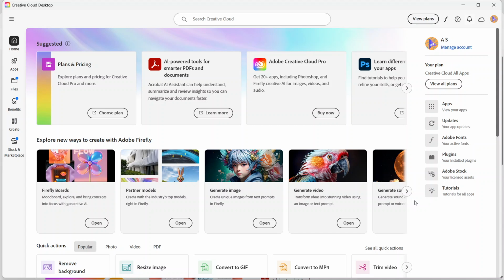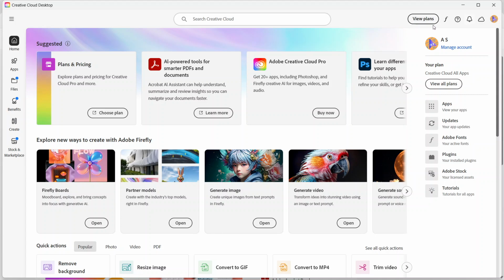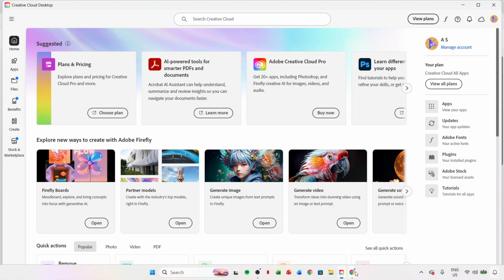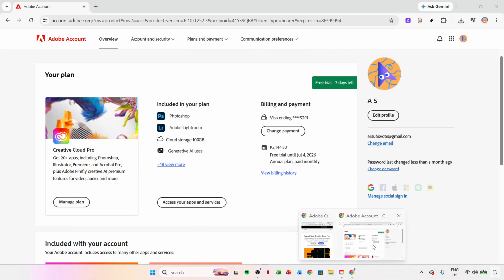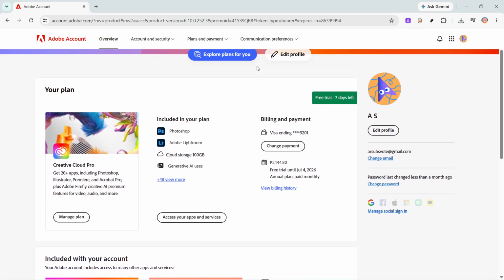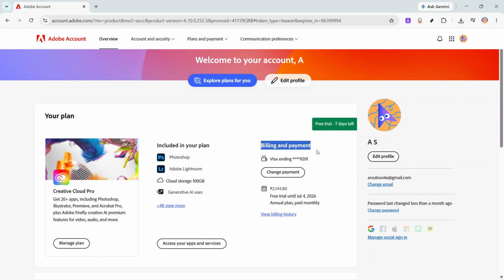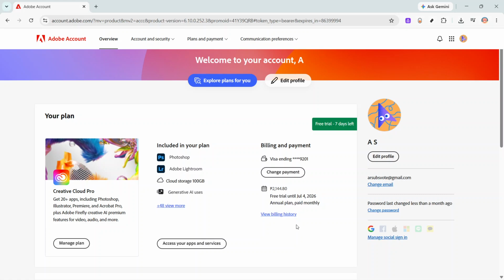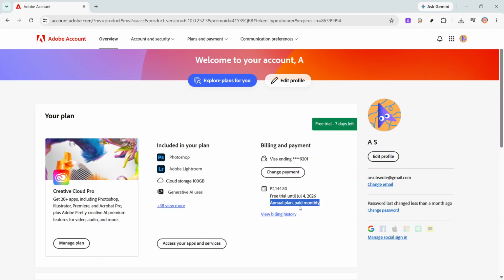How to See Expiration Date of Adobe Creative Cloud (2026) | Step-by-Step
In this video, I'll show you exactly how to see the expiration date of Adobe Creative Cloud so you know when your subscription renews or ends. Whether you're on a monthly or annual plan, finding this information isn't always obvious inside the Adobe dashboard. I'll walk you through the exact steps to locate your plan details, billing cycle, and renewal date using the most current Adobe account interface. This method is fully updated and works with the latest version of Adobe Creative Cloud in 2026. No guesswork, no outdated menus — just a clear, simple walkthrough. If you manage your subscription for work or freelance projects, this will save you from unexpected charges.